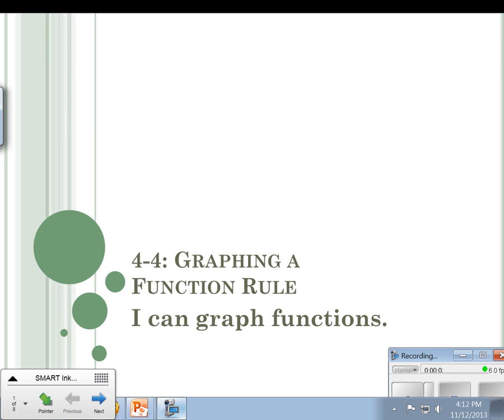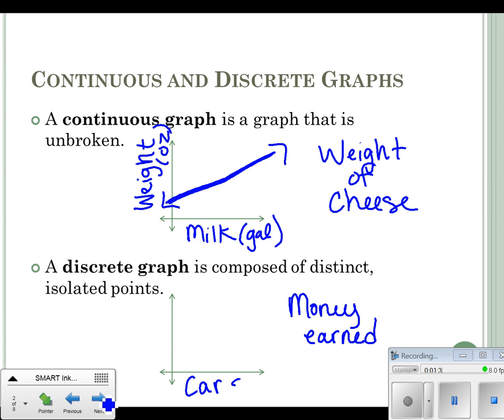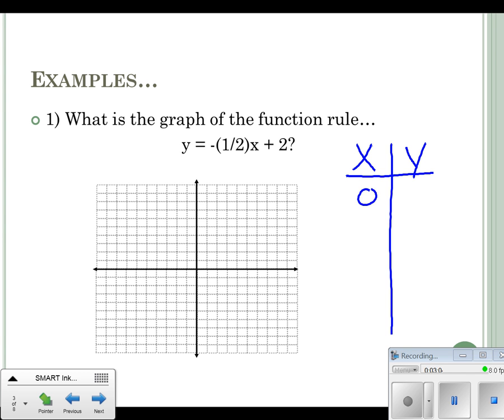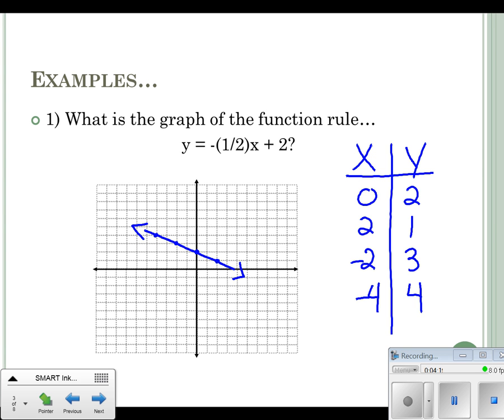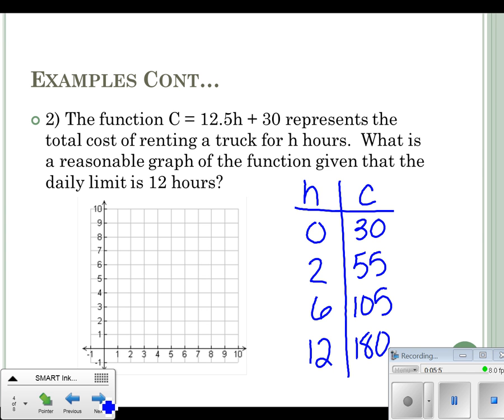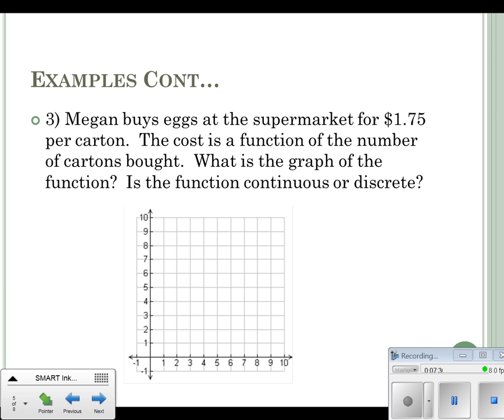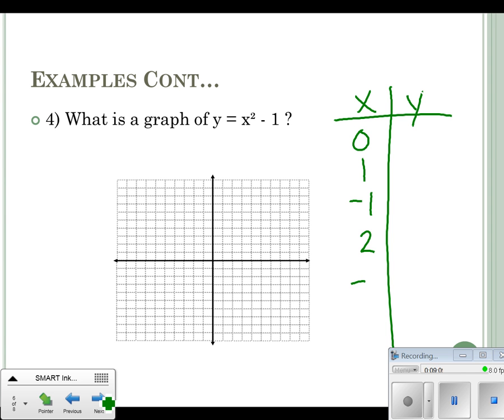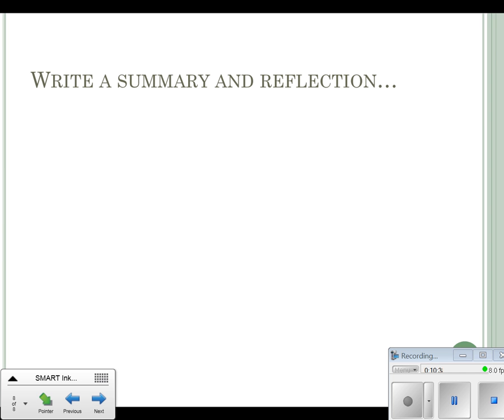4 4 Graphing a Function Rule